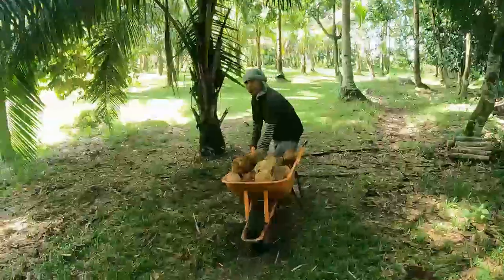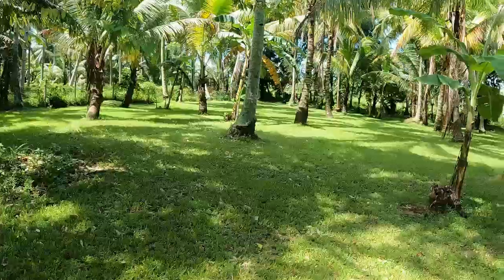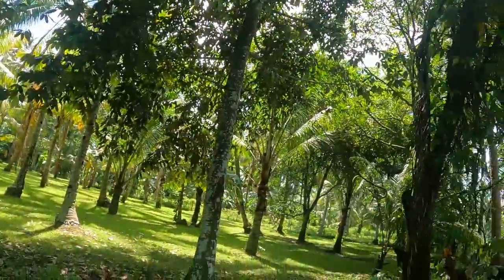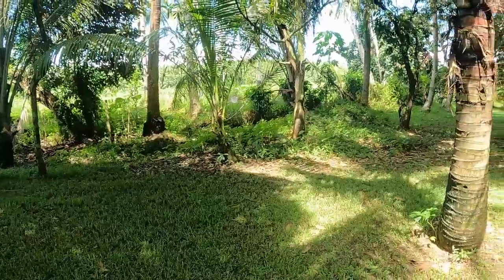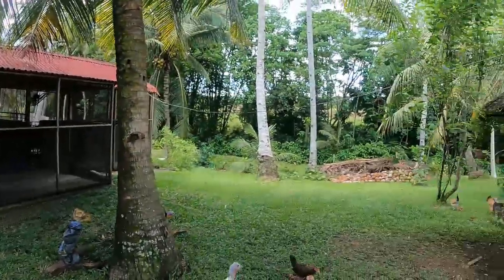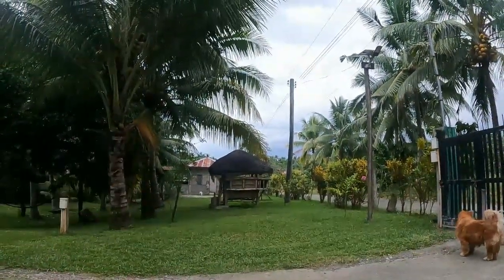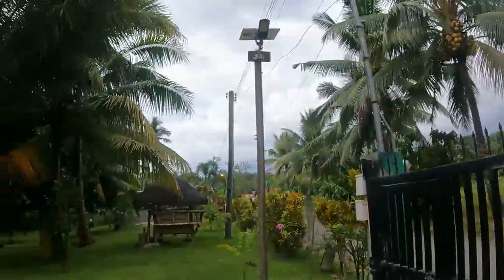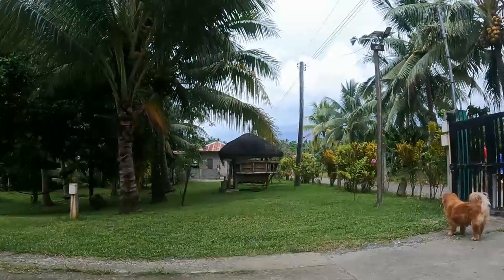The Back Lot Coconut Harvest.. what was the price today per KG